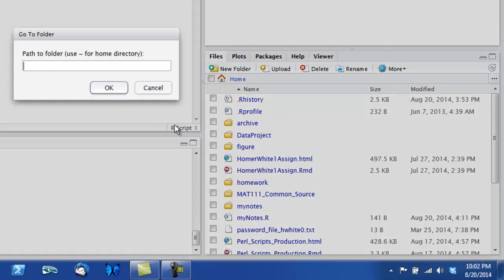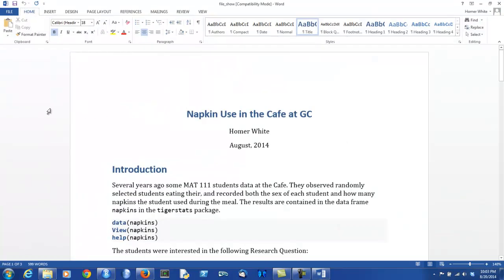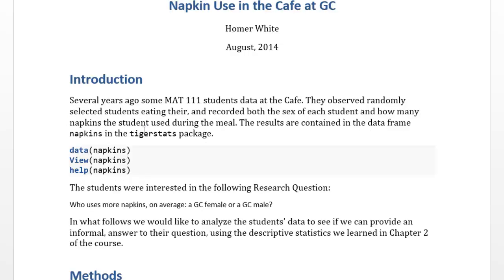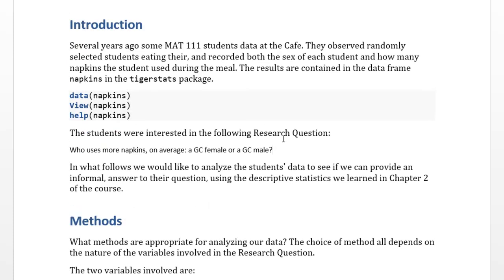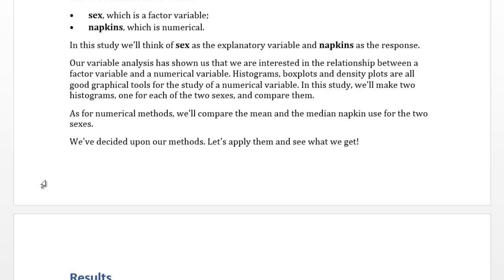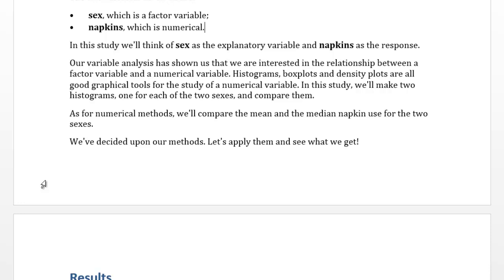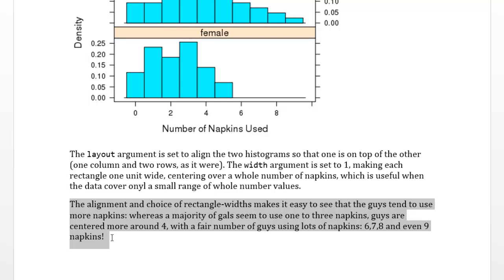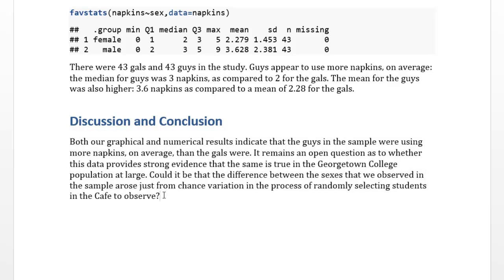DataAnalysisReportCh2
In this video you learn how the basic structure for a Data Analysis Report:  Introduction, Methods, Results and Conclusion.  In a later video you will learn how this report was produced from an R Markdown source.